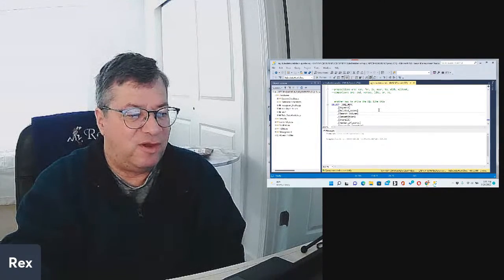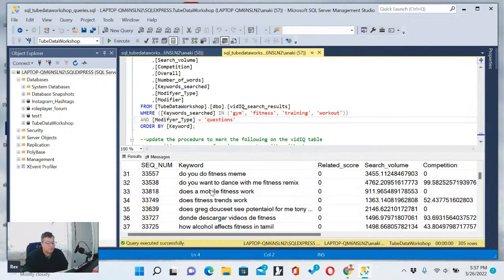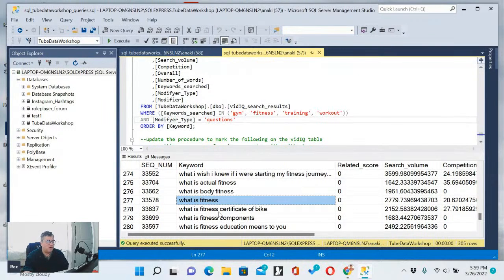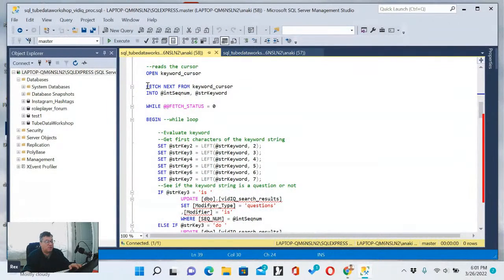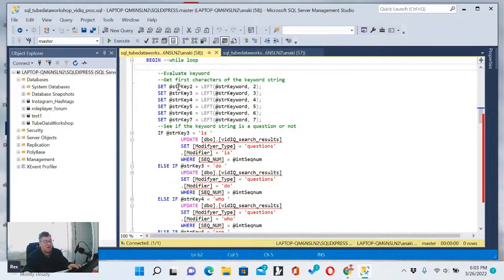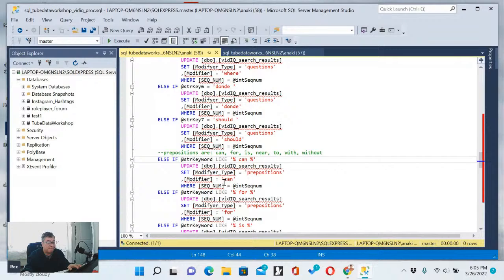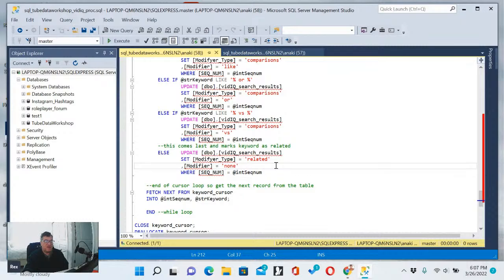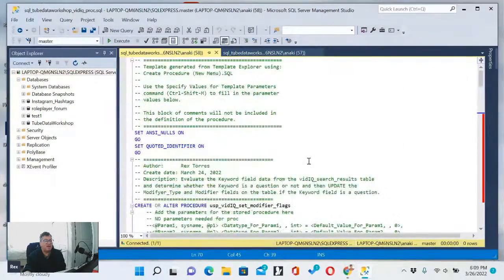Writing a stored procedure in SQL Server to update vidIQ data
Rex shares the code of his stored procedure from MS SQL Server which populates the Modifier Type and Modifier columns on the vidIQ table so that the data now resembles the data from answerthepublic.

- “Gym Log” by Rex Torres
- “Myst, Titan and the Outcasts” by Robert Aultman and Rex Torres